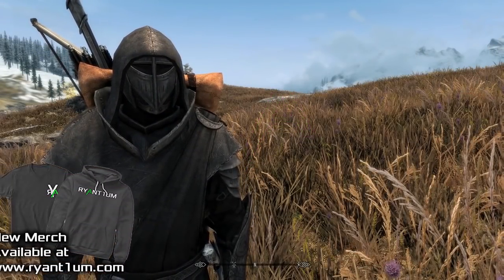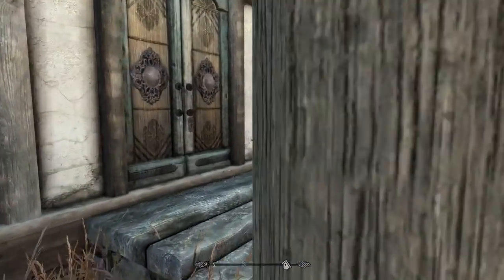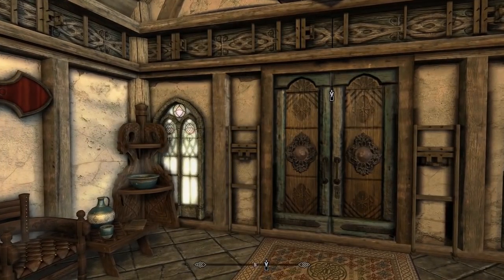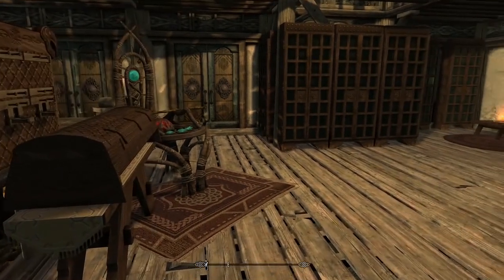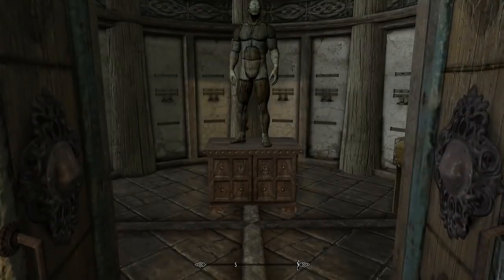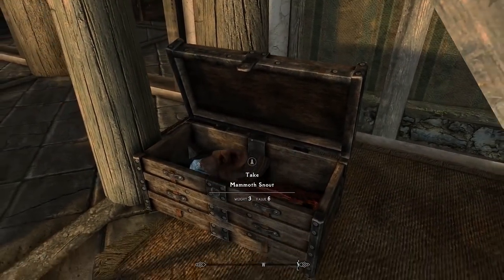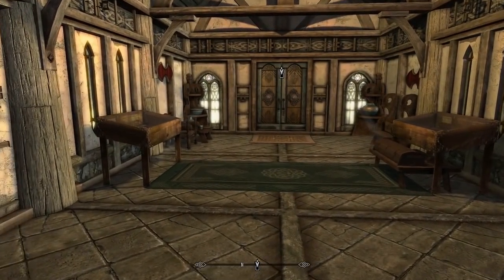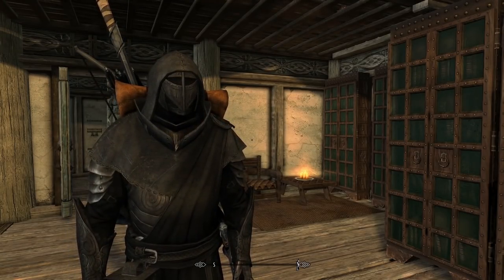QUINTOWER MANOR: Perfect Collector's Player Home Mod- Xbox Modded Skyrim Mod Showcase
Looking for a new home in Skyrim? Look no further than this channel! Home mod showcases every Saturday and Sunday!

***Upload Schedule:
New videos Saturday and Sunday at 12 and 2PM EST
Livestreams Monday thru Friday at 2 PM EST

Audio captured with a Blue Yeti microphone and video with El Gato HD60

***Come and Join me on Discord!!